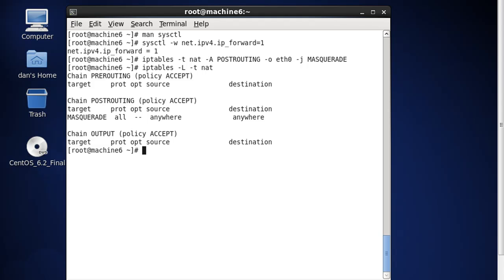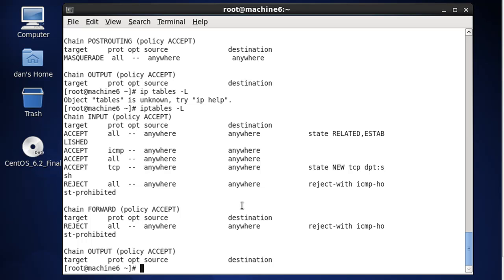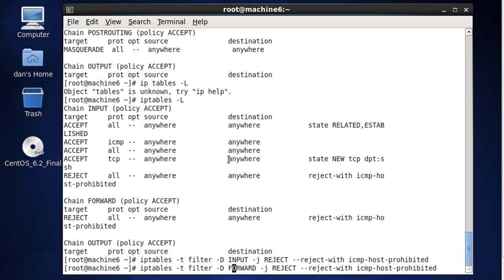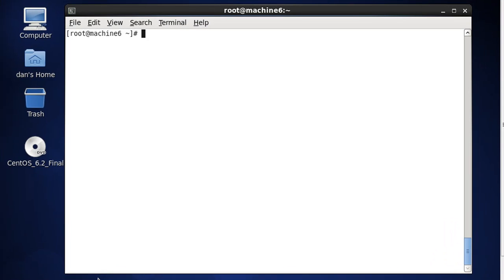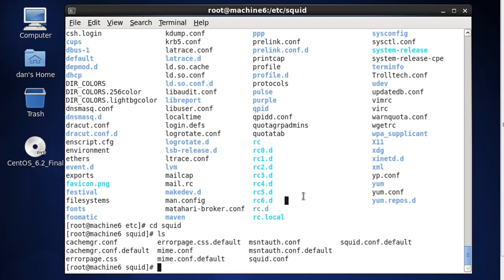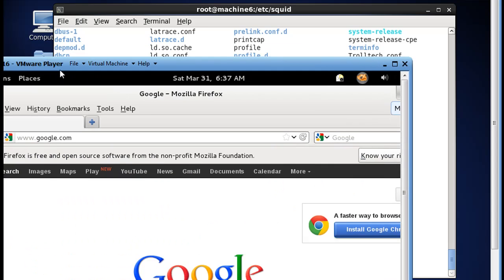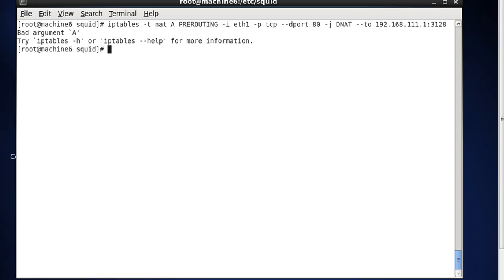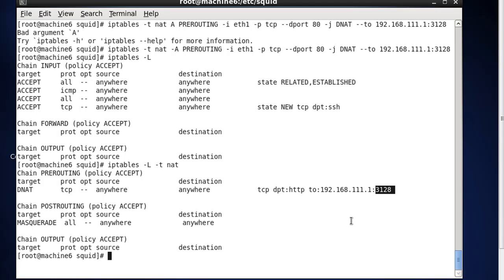Use CentOS Linux for Routing, Proxy, NAT, DHCP - Part 5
A multi-part tutorial on creating a CentOS Linux server to be a transparent proxy, router, handle NAT services, DHCP services, and more. The entire demonstration is done virtually using virtual machines and VMware player.

In part 5, I install Squid and configure it to be a transparent proxy server. Then, I demonstrate how to add and delete entries to the iptables table and how to configure the iptables NAT table, to port forward all traffic local traffic on port 80 to the centOS local interface on port 3128 for Squid.

The entire tutorial is done using VMware virtual machines but could also be done using Virtualbox by setting the two network adapters (NICs) to Bridged adapter mode, and Internal Network adapter mode